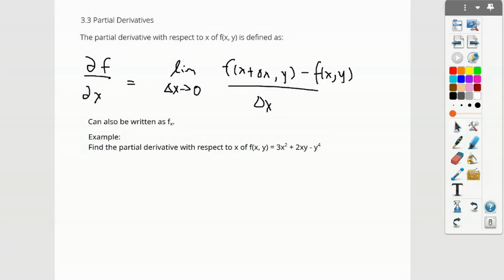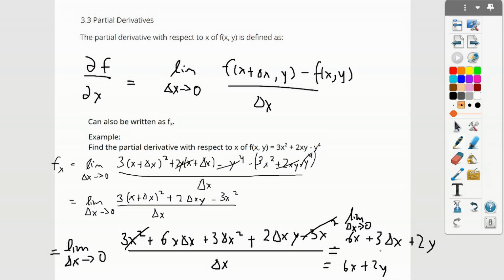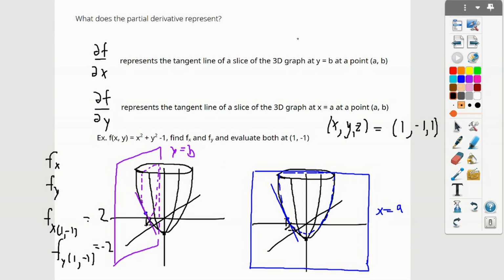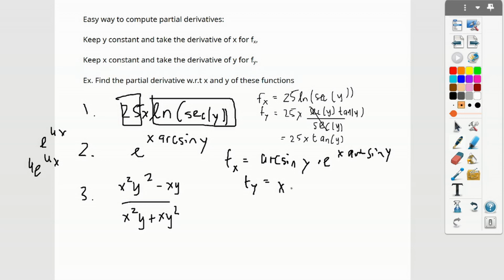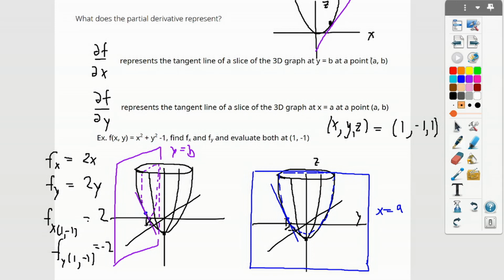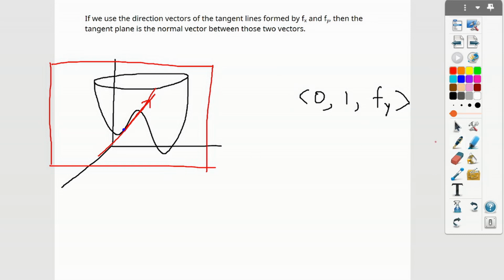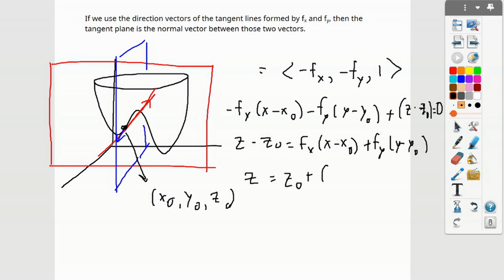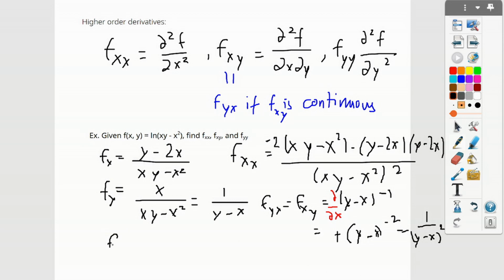Multivariable Calculus | 3.3 Partial Derivatives